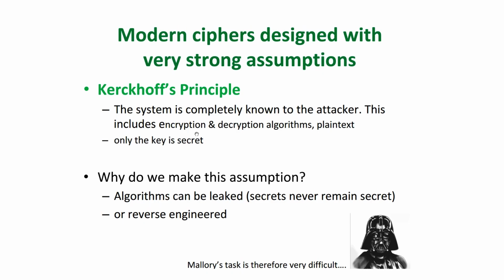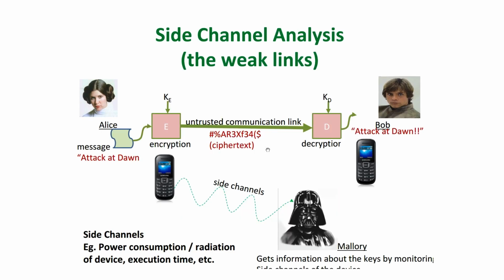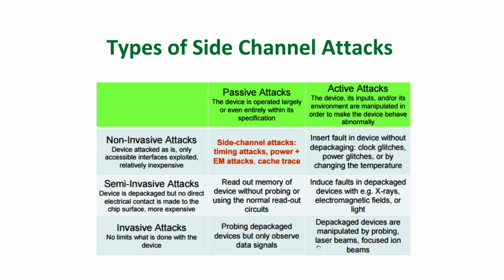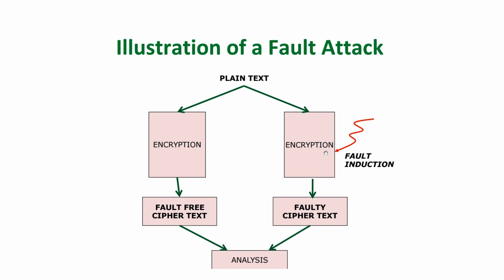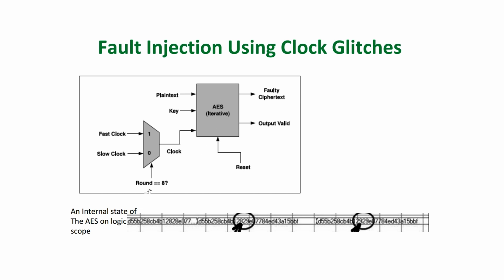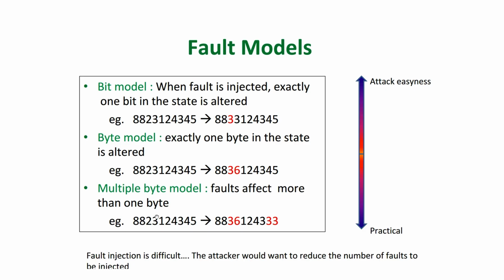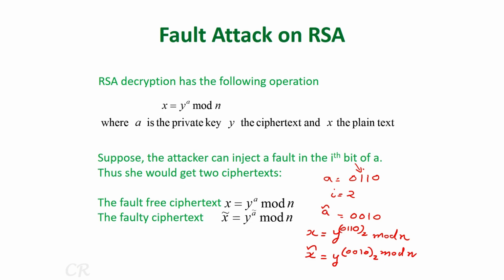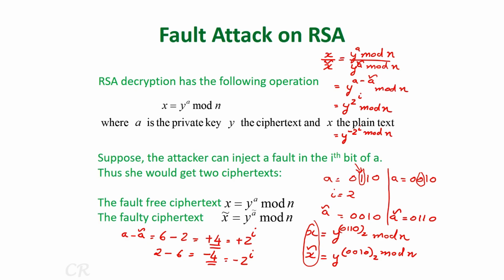#55 Side Channel Analysis | Information Security 5 Secure Systems Engineering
This lecture provides a broad overview of side-channel analysis, a powerful class of attacks that exploit information leaked through unintended channels, such as power consumption, electromagnetic radiation, or execution time. The lecture introduces different types of side-channel attacks, focusing on fault attacks where an attacker intentionally introduces errors into a device's operation to extract sensitive information. It explains the concept of fault injection and discusses various methods for inducing faults, ranging from simple techniques like clock glitching to more sophisticated methods using lasers or electromagnetic pulses. The lecture then briefly introduces differential fault analysis (DFA), a powerful technique that leverages the effects of faults on cryptographic computations to recover secret keys. Viewers will gain an appreciation for the diverse ways in which side-channel information can be exploited and the importance of considering these vulnerabilities when designing secure systems.